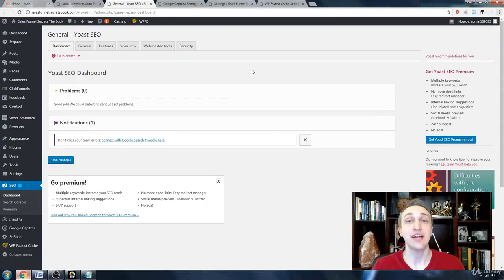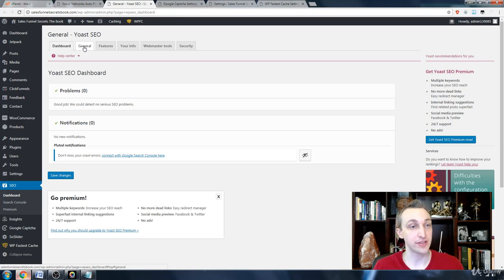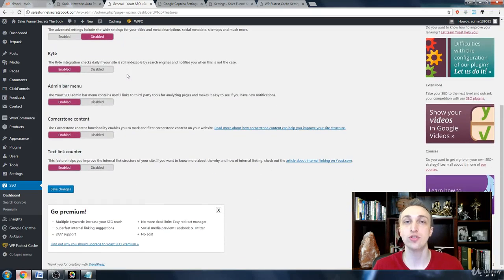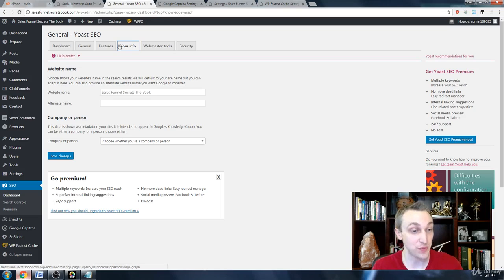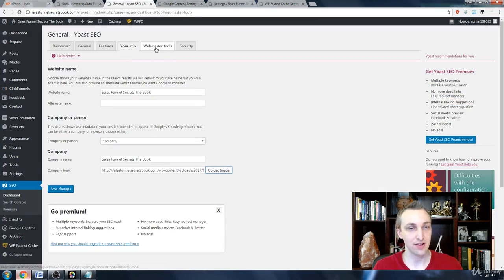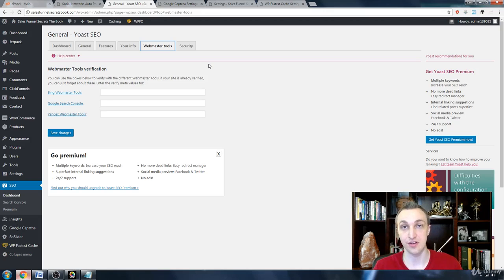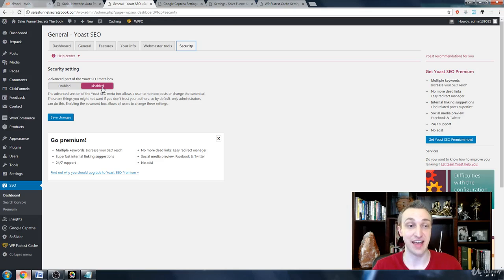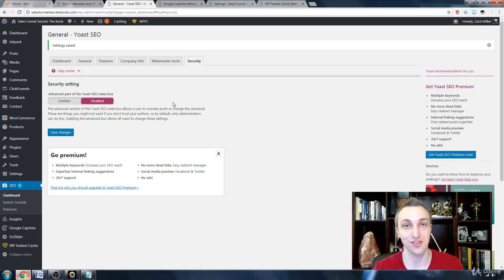[BASIC] Lesson 19 : WordPress Yoast SEO Optimization Setup [On-Page SEO Optimization]